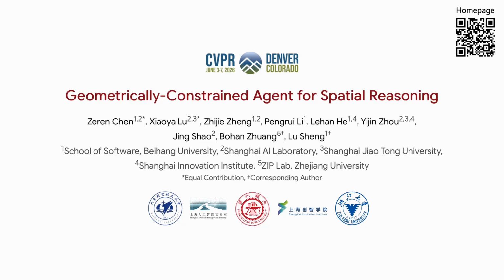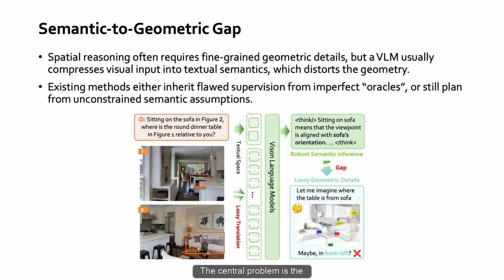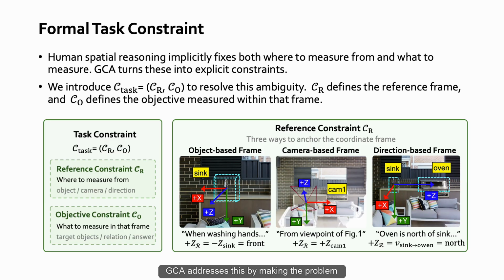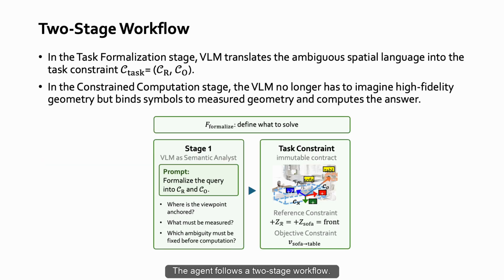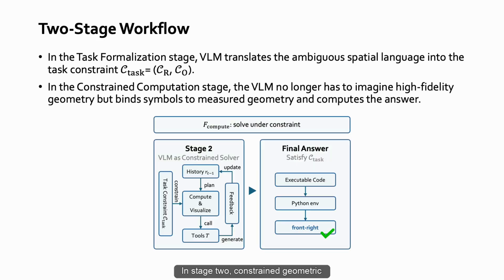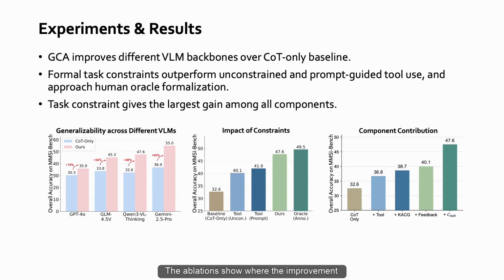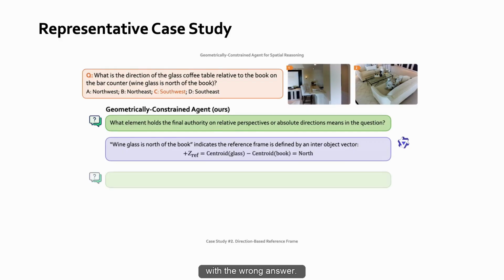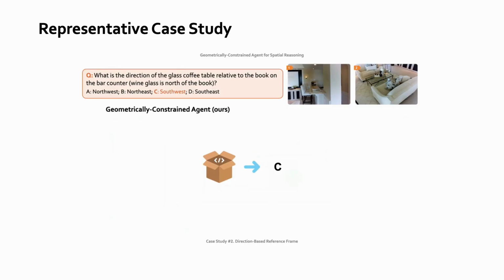[CVPR 2026] Geometrically-Constrained Agent for Spatial Reasoning